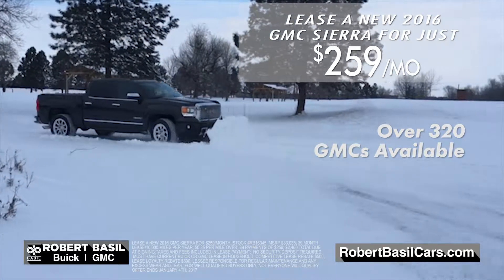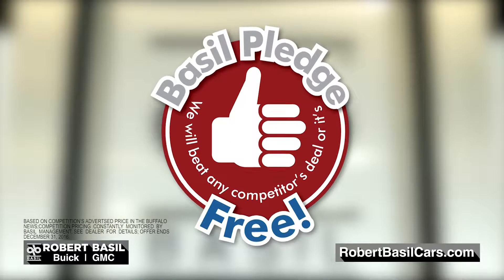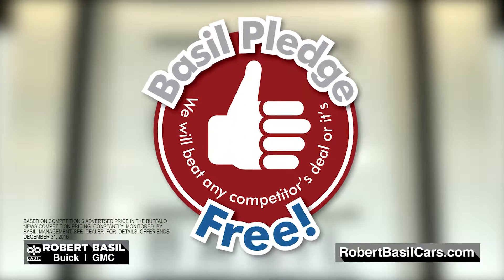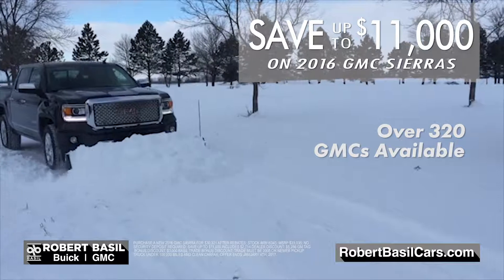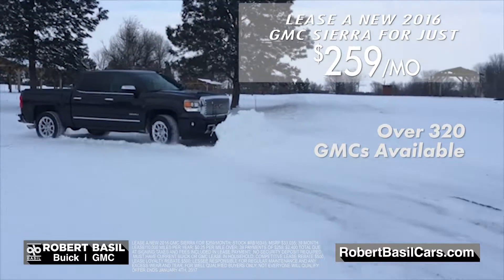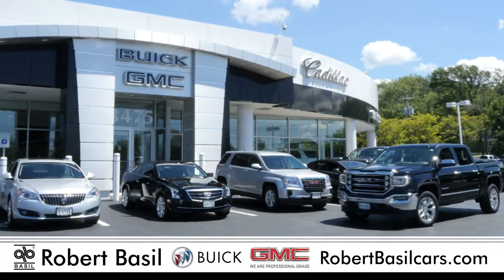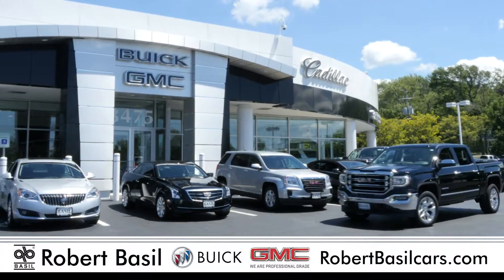Robert Basil Buick GMC Cadillac - December 2016 Sierra (30)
Robert Basil Buick GMC Cadillac is your premier new and used vehicle dealership located in and near Buffalo, New York serving Western New York drivers in Niagara Falls, Lockport, Buffalo, Orchard Park, West Seneca, Amherst, Williamsville, Fredonia, Dunkirk, South Buffalo, Lancaster, Depew, Cheektowaga and nearby cities.

Robert Basil is your full service dealership set apart by our automotive expertise and top of the line customer service and satisfaction. If you’re looking for a new or used vehicle in Buffalo, there’s no better place to go than Robert Basil Buick GMC Cadillac’s wide selection of the most renowned and respected automotive manufacturers including Toyota, Volkswagen, Chevrolet, Buick, GMC, Cadillac and Ford.

or click here for a full list of our available inventory

Our full service dealership provides top rated sales and service on practically every make and model of  vehicle you can imagine. If we do not have it in our inventory, give us a call and we will find it for you. Most of our customers have made Basil there go-to for purchasing and trading multiple vehicles with us, thanks to our unmatched customer service and ability to locate just the right vehicle for them. Interior? Exterior? Leather? Sun roof? Factory Navigation? You want it in your vehicle, we’ll get it for you!

Are you ready to give your car the service it is asking for? Schedule car maintenance or repair right here. Our top-notch service staff can get your car or truck in and out quickly. We know there isn't anything more frustrating than being without your vehicle while it gets repaired. That's why we have a staff that excels in providing top-notch maintenance and repair – and is able to do it quickly.